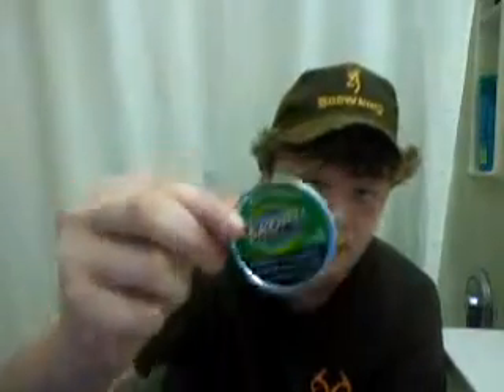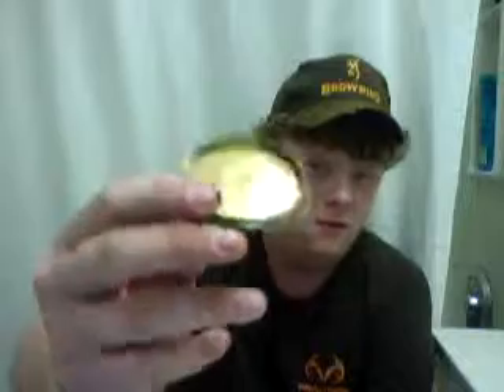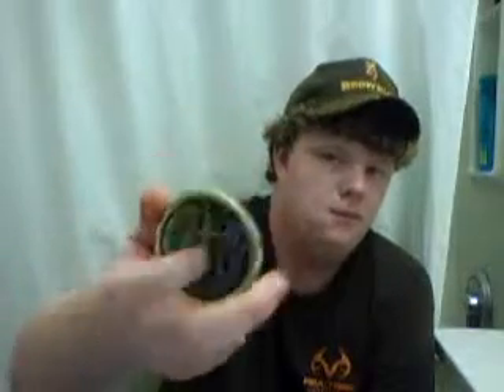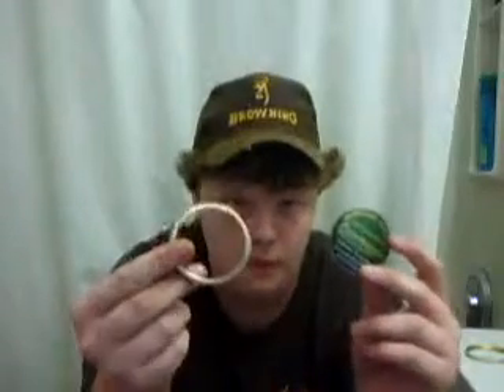Detailed Chew Pop Top Trick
Copenhagen and Skoal only, unless youre Emo, in which case use Grizzly to cut yourself.